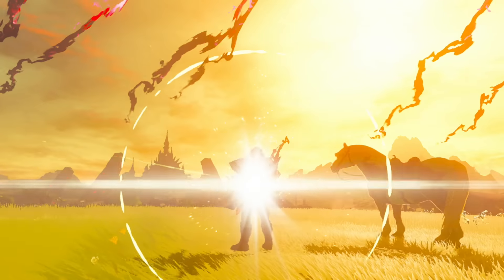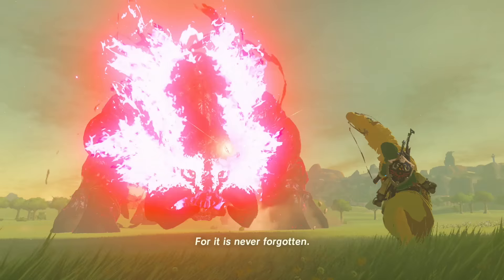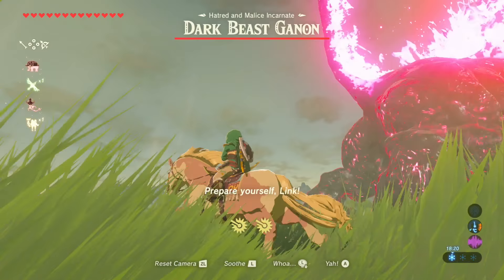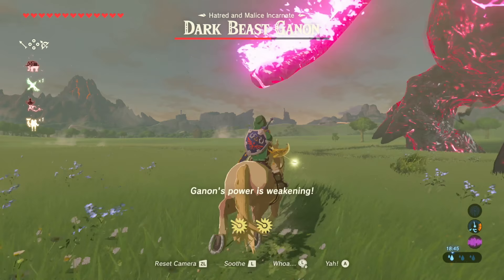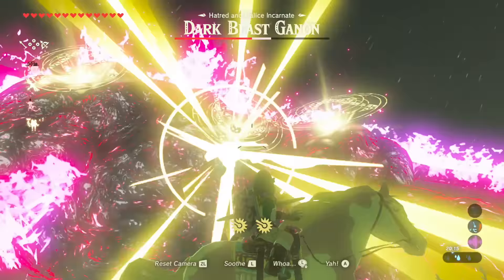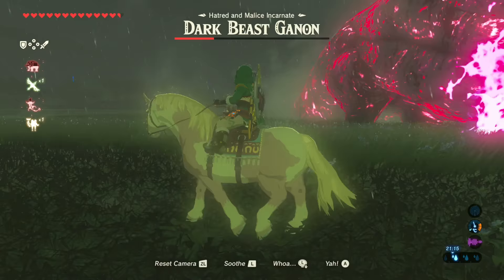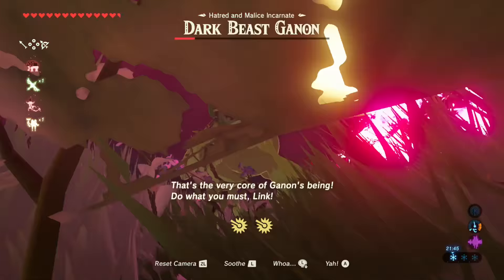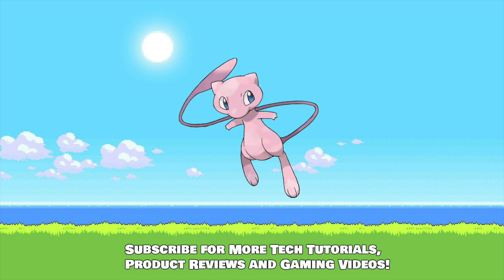How to Beat Dark Beast Ganon - Zelda BOTW Boss Battle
How to defeat Dark Beast Ganon in Zelda botw, I will give you tips and guide you through how to defeat the final boss battle in the game and save hyrule. Using the bow of light and light arrows we will take the beast out!